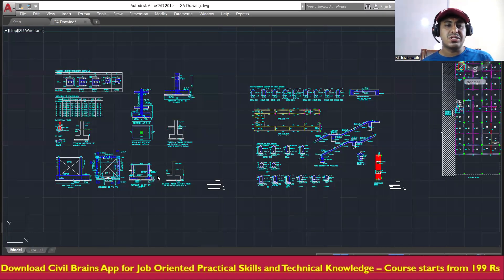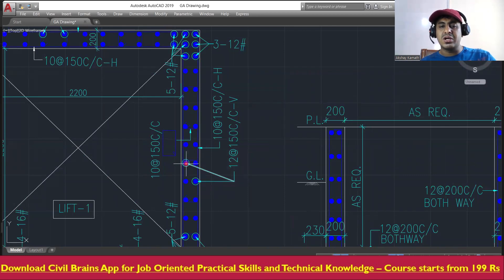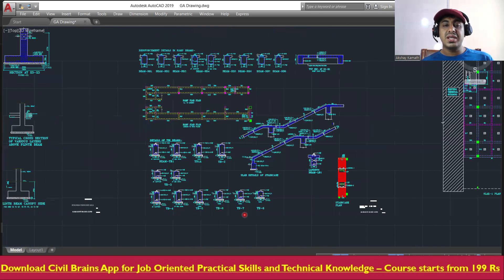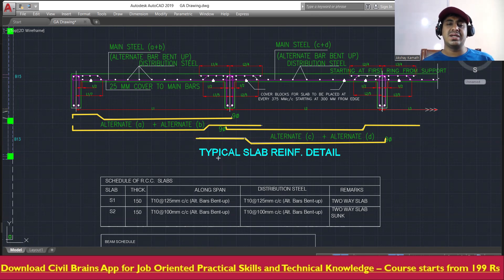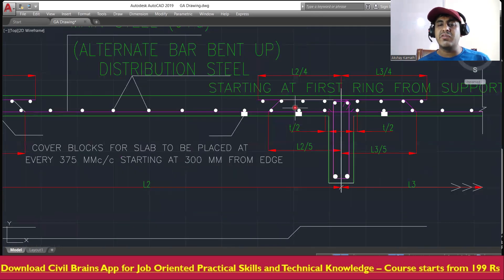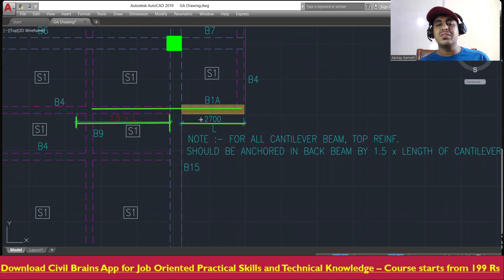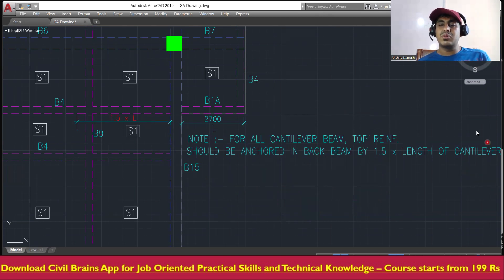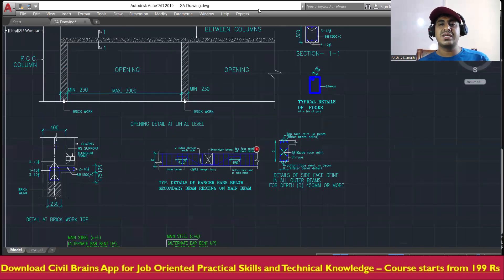How to Read Lift Wall Drawing | Must Watch | By Akshay Kamath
⚫𝗙𝗼𝗿 𝗥𝗲𝗰𝗼𝗿𝗱𝗲𝗱
 𝗦𝗲𝘀𝘀𝗶𝗼𝗻 𝗩𝗶𝗱𝗲𝗼 ⬇

𝙉𝙚𝙬 𝙘𝙤𝙪𝙧𝙨𝙚
➡️𝗔𝗱𝘃𝗮𝗻𝗰𝗲𝗱 𝗖𝗼𝗻𝘀𝘁𝗿𝘂𝗰𝘁𝗶𝗼𝗻 𝗠𝗲𝘁𝗵𝗼𝗱𝗼𝗹𝗼𝗴𝘆 𝗶𝗻 𝗖𝗶𝘃𝗶𝗹 𝗘𝗻𝗴𝗶𝗻𝗲𝗲𝗿𝗶𝗻𝗴 – (𝟮𝟬+ 𝗵𝗼𝘂𝗿𝘀)